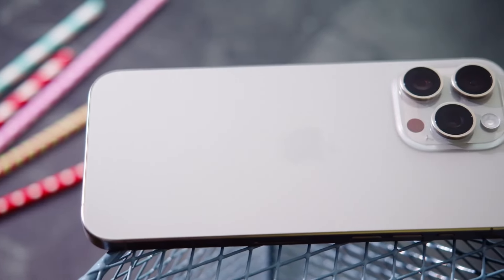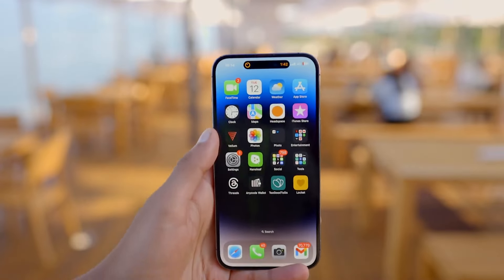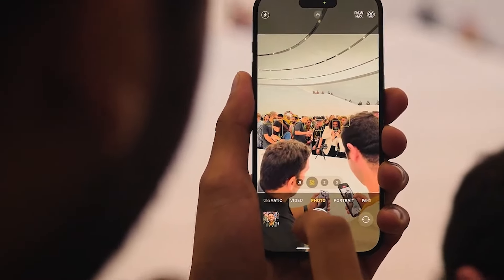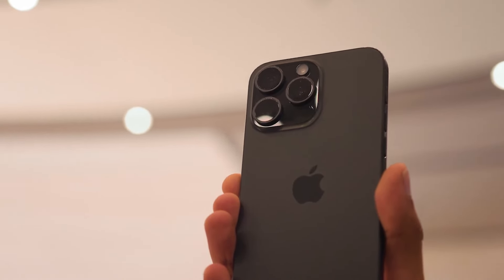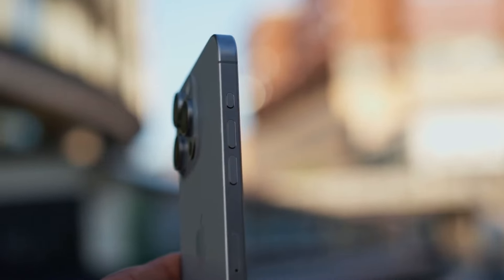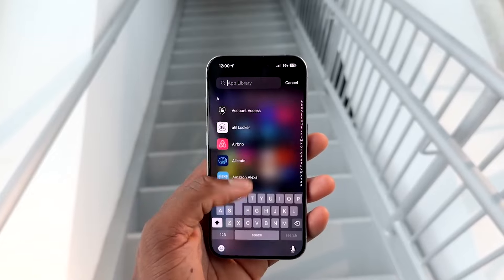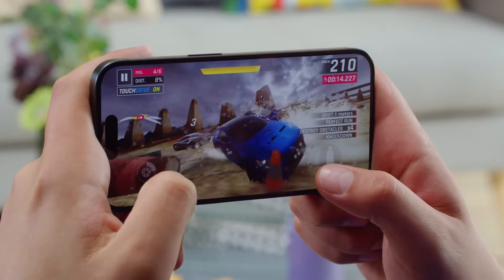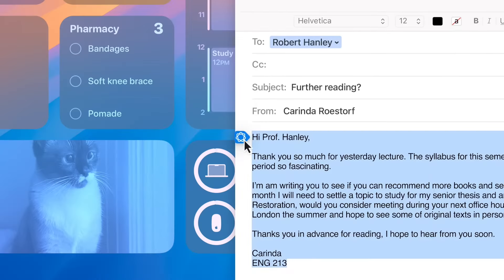iPhone 16 Pro Max - 10 New Features!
iPhone 16 Pro Max - 10 Big New Features! - The release of the iPhone 16 Pro Max is approaching, and more rumors and leaks are surfacing. This video will break down these leaks and rumors, highlighting the 10 significant changes that may come with the Apple iPhone 16 Pro Max. According to the leaks, the iPhone 16 Pro Max will undergo changes in many aspects. The video will provide a breakdown of the new 10 big upgraded features and the changes that will come to the iPhone 16 Pro Max. To learn more about these changes, watch the video in its entirety.